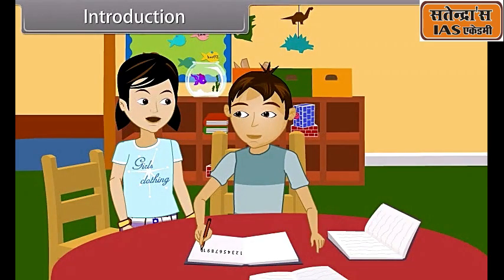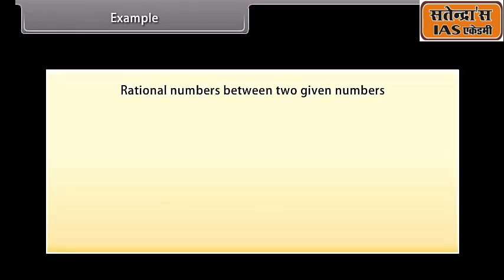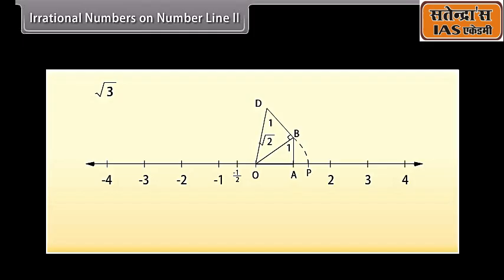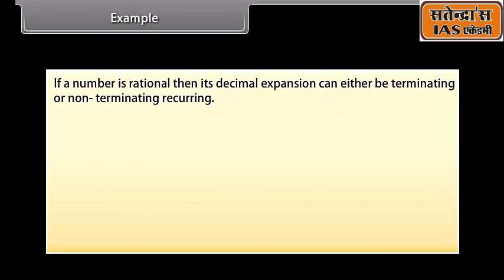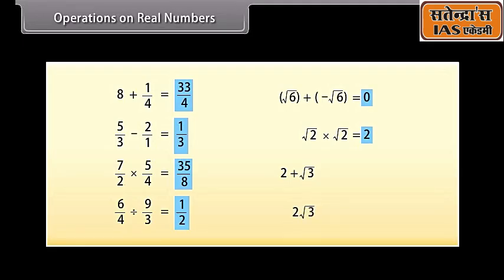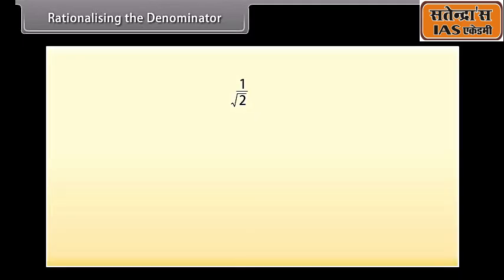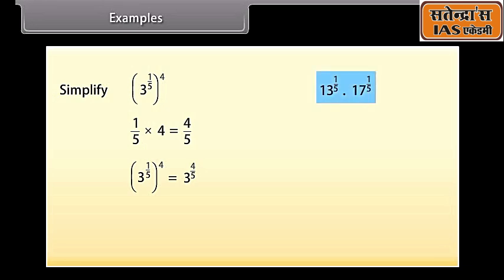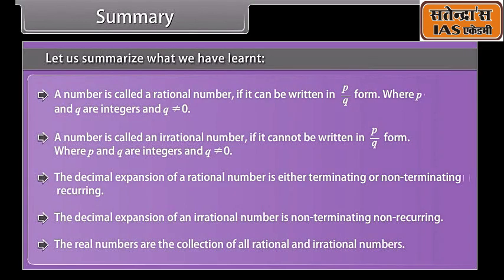NUMBER SYSTEM CHAPTER 1 NCERT HINDI MEADIUM SATENDRA,S IAS ACADEMY GADARWARA